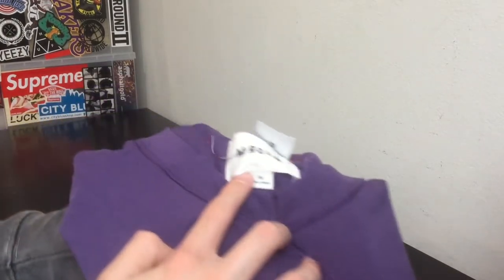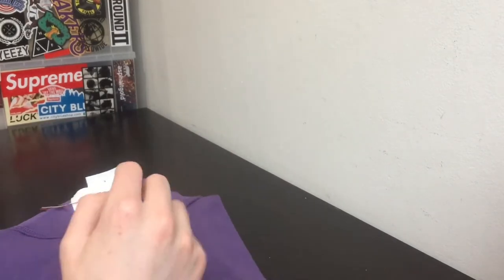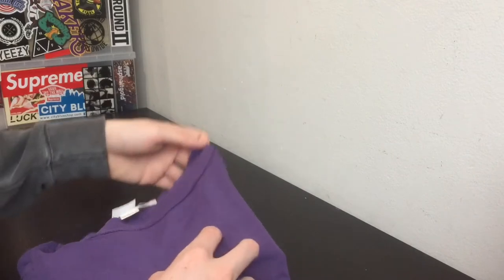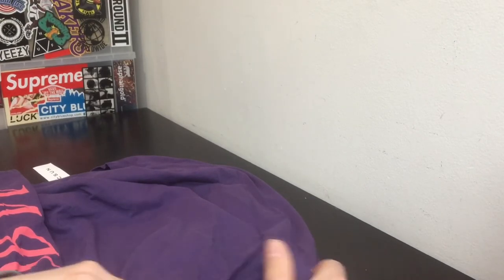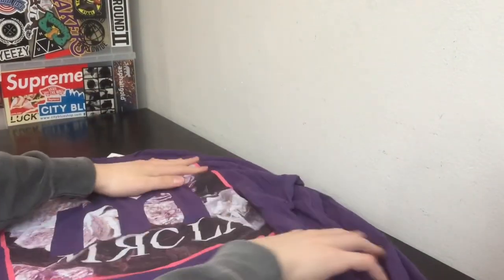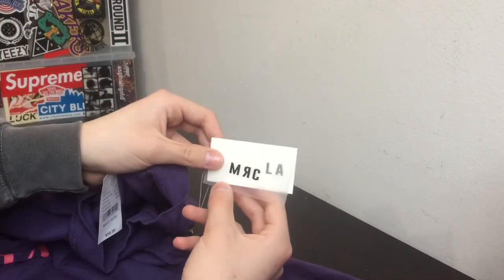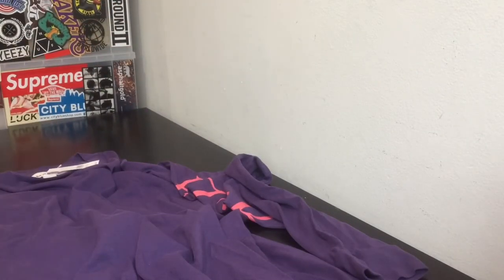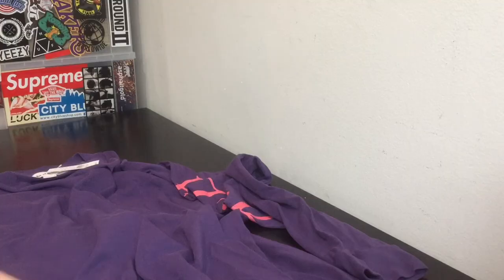MRCLA by MЯ. COMPLETELY Long Sleeve Tee Review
The whole MR COMPLETELY x PACSUN MЯCLA collection is available now exclusively at Pacsun.
Prices range from 40-125$ for all pieces in the collection.